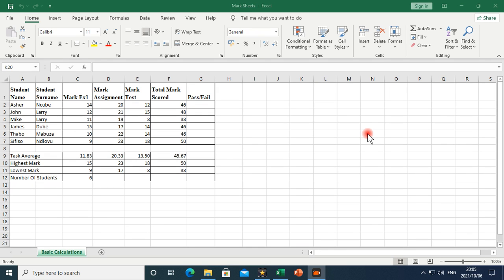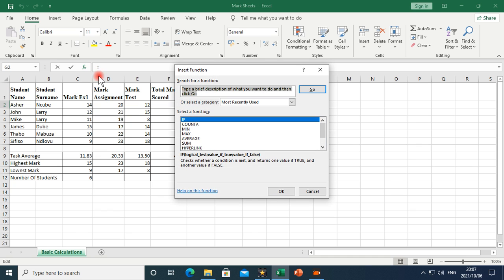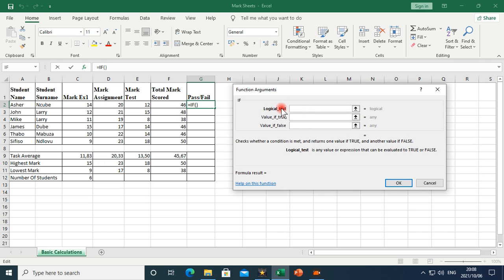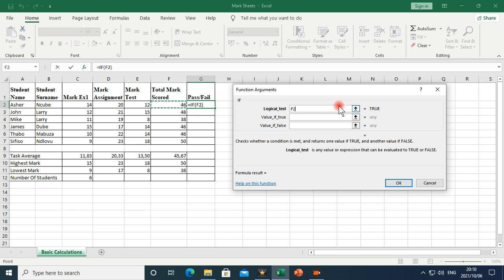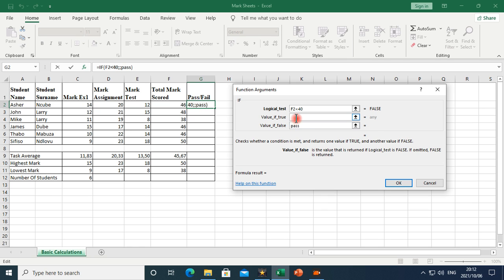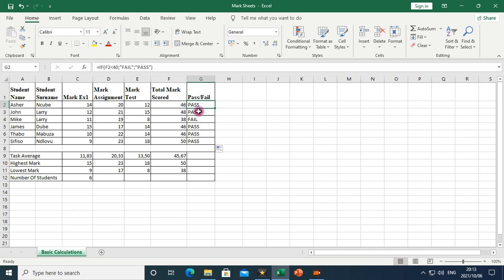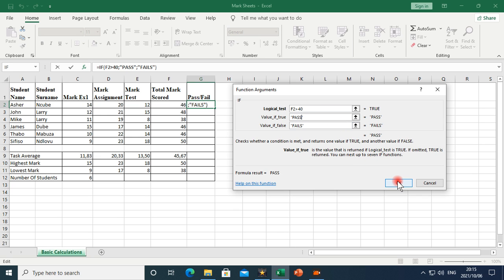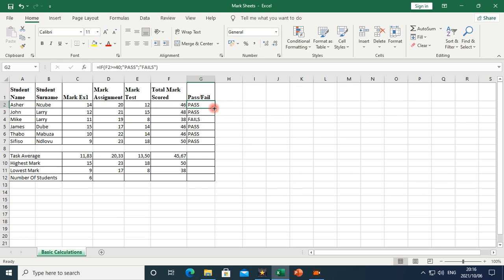MS Excel IF Function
The IF function is one of the most popular functions in Excel, and it allows you to make logical comparisons (Decision) between a value and what you expect.